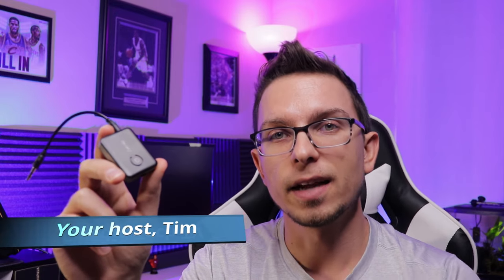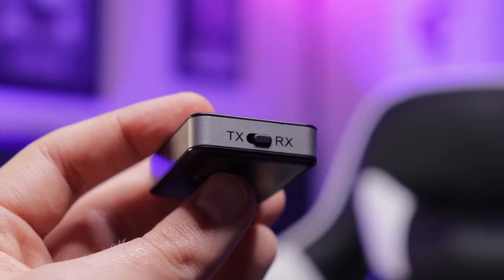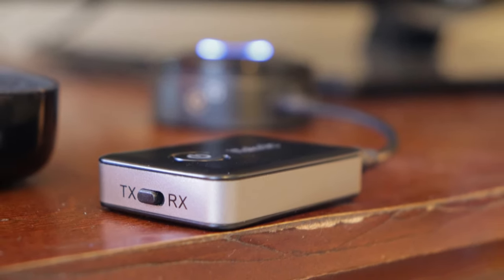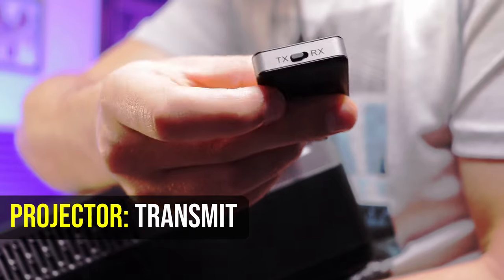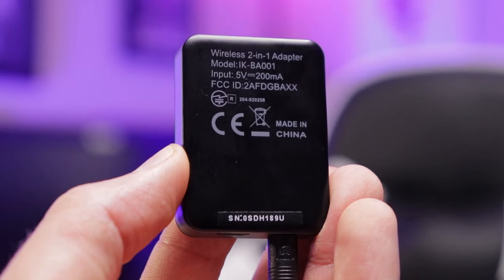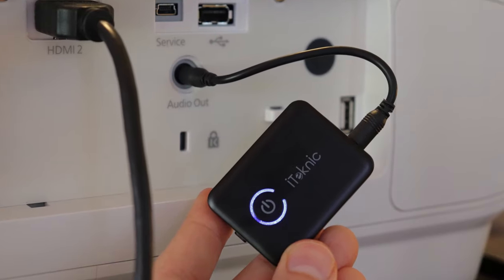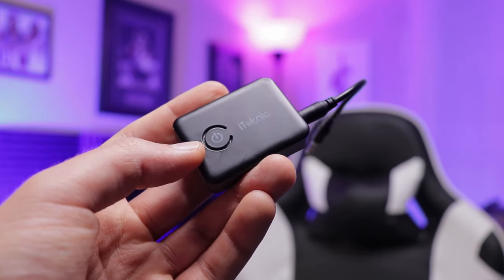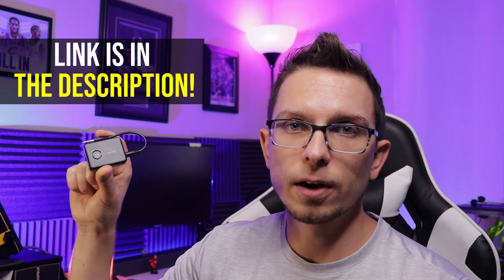How to Make Your Projector Bluetooth! (Cheap Fix!)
This is a SIMPLE way to make your projector bluetooth and hook up to bluetooth earbuds, sound bars, speakers, etc. Best of all, it's fairly cheap too and will work with your budget projectors all the way up through the Epson Home Cinema 3200 4K projector!

THE ORIGINAL TRANSMITTER is no longer active, but this is another great option that also comes with the RCA adapter as well!